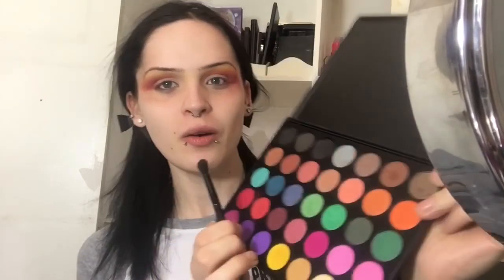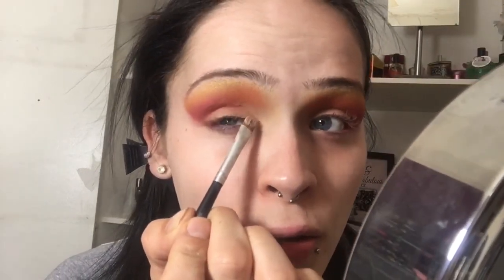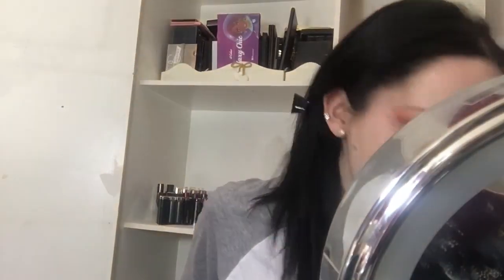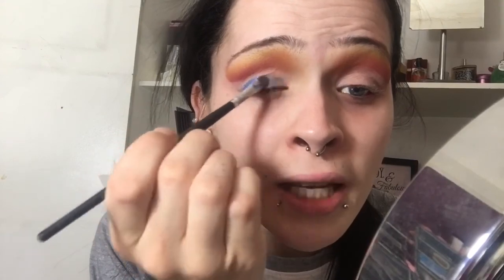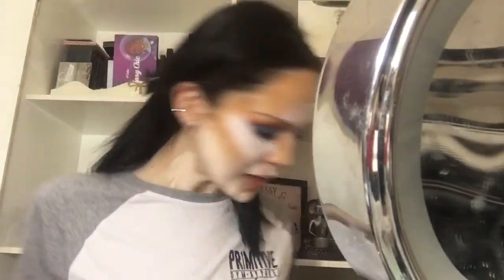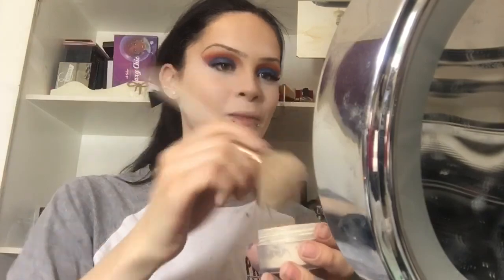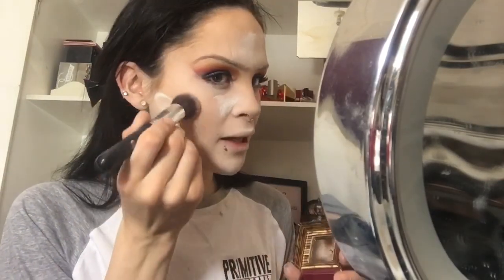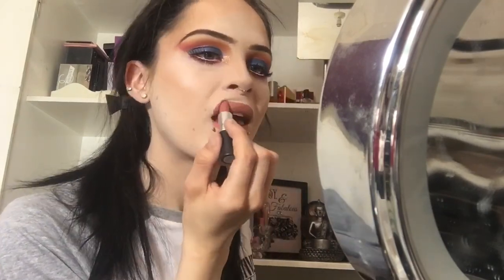SUMMER FULL COVERAGE FOUNDATION AND CUT CREASE TUTORIAL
HI EVERYONE! Welcome back to another makeup tutorial with me!! thanks for taking the time to watch! hope you found it educational! love all of you !!
PRODUCTS USED:
Mac Soft Ochre Paint pot - eye primer
Morphe 35SB, 35OP / Plum pallet
Mac pro long where concealer shade NW15
Mac Fix +
Mac Purple glitter Pigment
Makeup forever False lashes - 156
L'Oreal telescopic mascara shade Black
Urban Decay complexion primer for Combo to dry skin types
Krayolan TV Paint stick shade W1 and N1
L'Oreal Lummi magique foundation in shade beige
Laura Mercier secret under eye brightening powder
Krayolan Gel Liner shade Snow
L'Oreal Paris Manga Mascara shade Black
Bobbi Brown chocolate Pallet
Models own cream pigment shade 04
Becca Highlighter shade Opal
Sleek highlighter pallet
Mac lipstick shade Kinda sexy